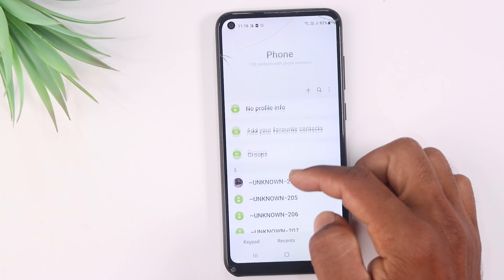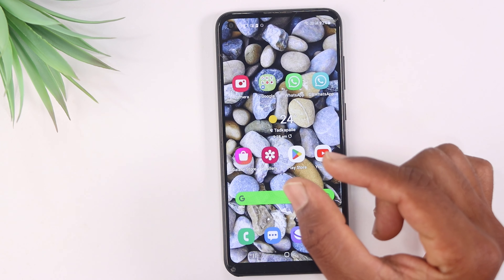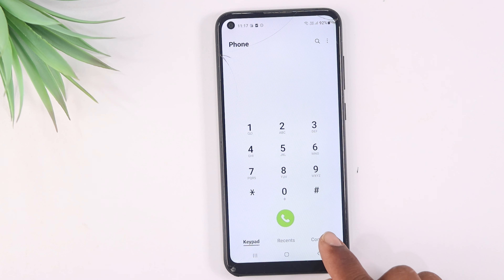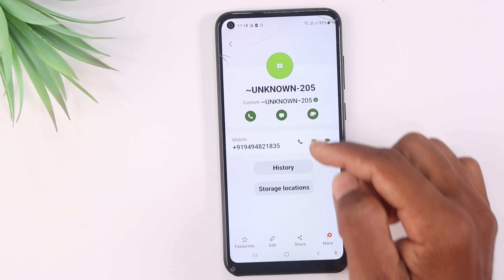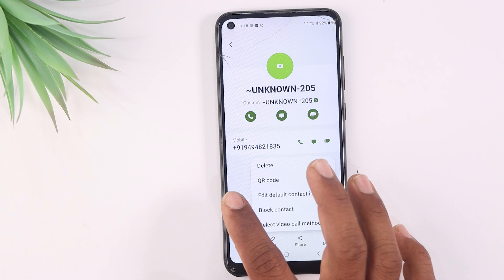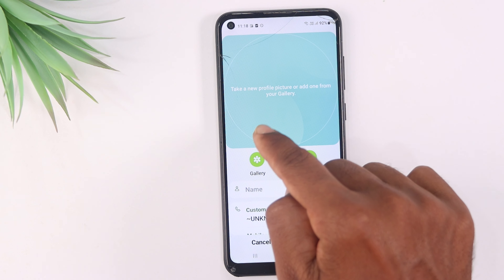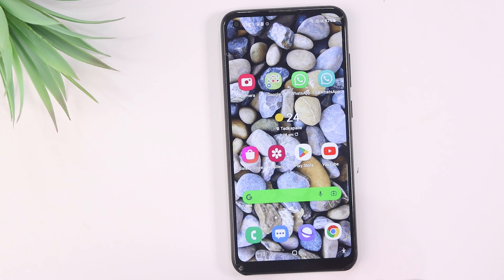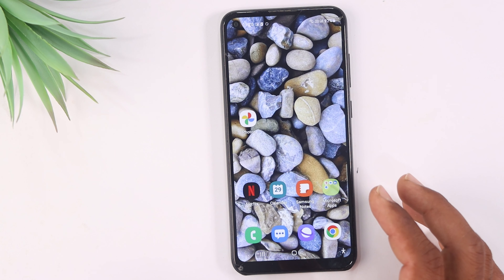Phone Number మీద Photo ఎలా Set చేసుకోవాలి | how to set photo on contact | Telugu tech pro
Topics Covered :
 - How do I put a photo on my contacts?
 - How do I change the contact picture on my phone?
 - How do I add a picture to a contact on Android?
 - How do I add a picture to a contact on Samsung?
 - How do I put a photo on my Whatsapp contact?
 - Why don't my contacts have pictures?